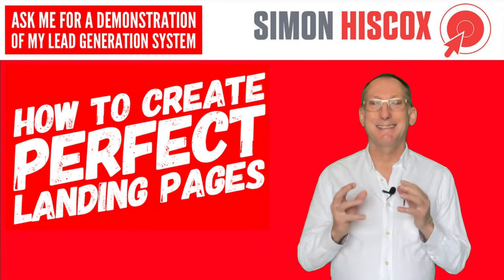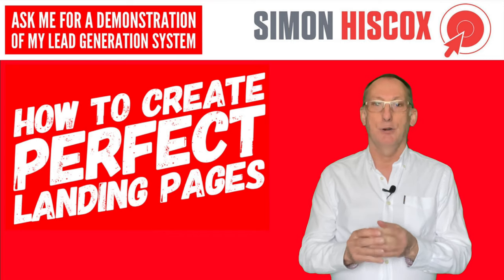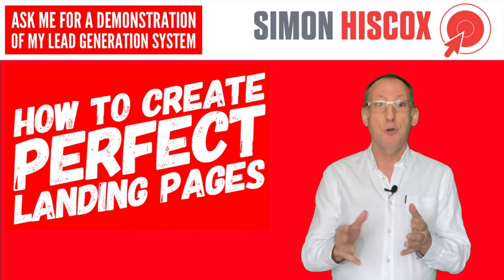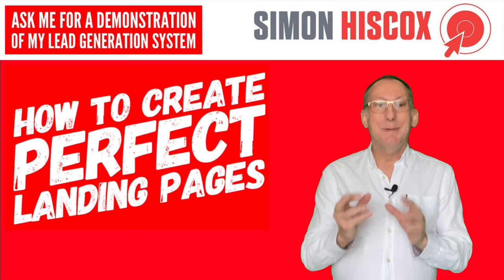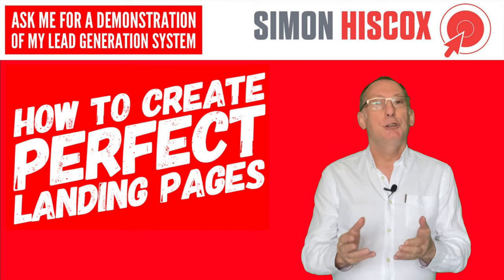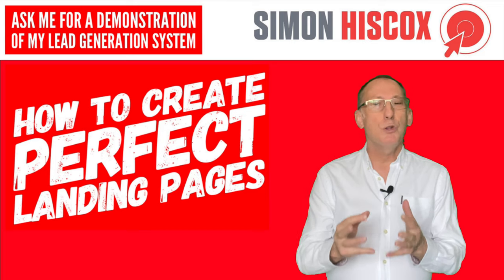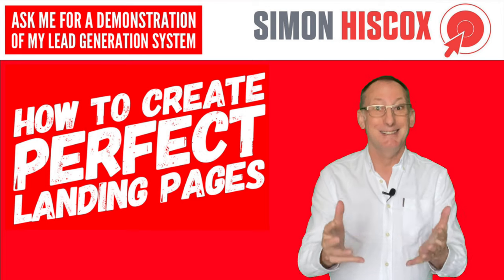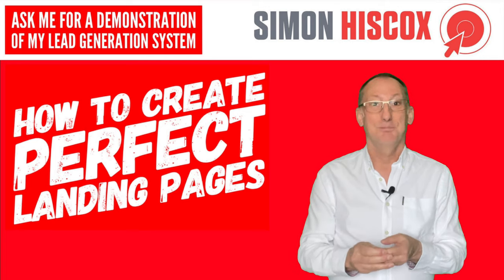How to create perfect landing pages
Targeted lead generation is essential for any business to succeed but unless the landing pages you are driving traffic to are designed in such a way that they have the best chance of conversion then any money you spend on lead generation will be wasted.

If you’ve got PPC campaigns running now and you’re sending traffic to poorly constructed landing pages then you’re almost certainly paying more for your clicks than you should be.

So here’s just a few things that your landing pages need in order to be successful.

First of all they need to be specific. If the visitor has come from a PPC Ad, then the page needs to be in line with that Ad. Not too much text. A short video is good. It’s been shown that landing pages with a video have a much higher rate of conversion.
And then that all important call to action. You should have some sort of sign up form. You want to capture their details so that you can engage with them further.

So there we are. That’s the basics of a landing page and remember that the point of having a website at all is to get customers.

If you think you need any help with getting more customers. Why not take a look at my lead generation and conversion system. You can book a free demo on my